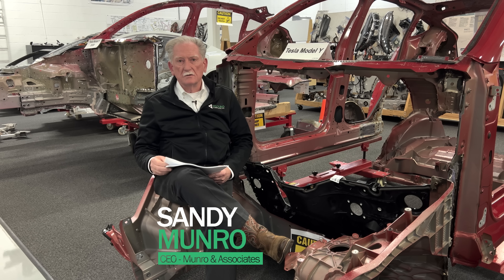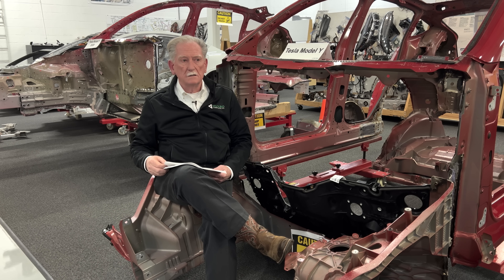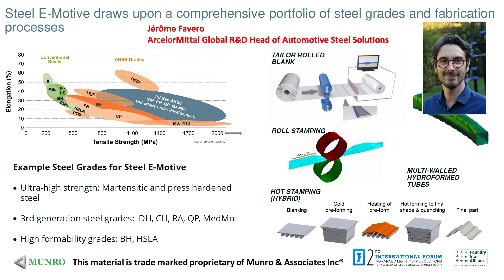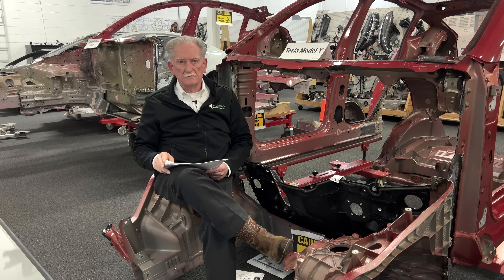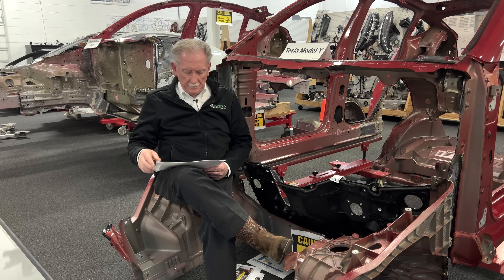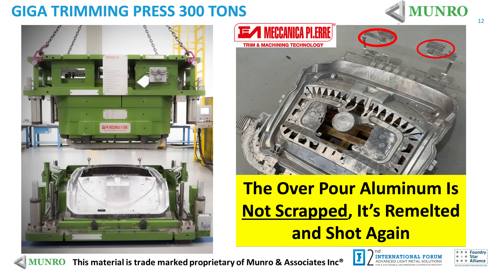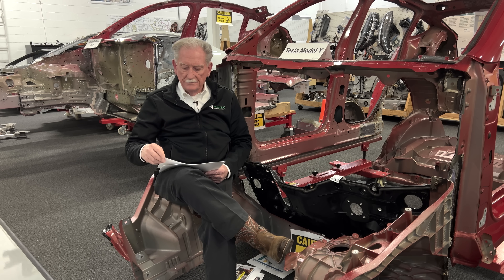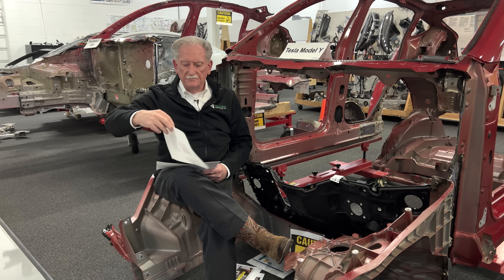Why Sandy is Captivated By Castings: IDRA Conference Recap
Sandy recounts his findings and speaking experience at IDRA's 2nd International Forum Advanced Light Metal Solutions.